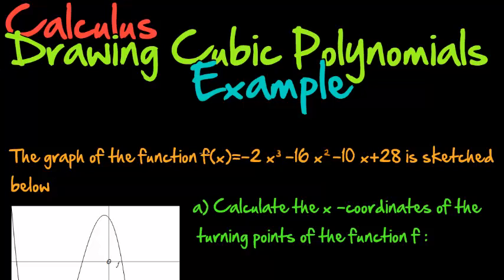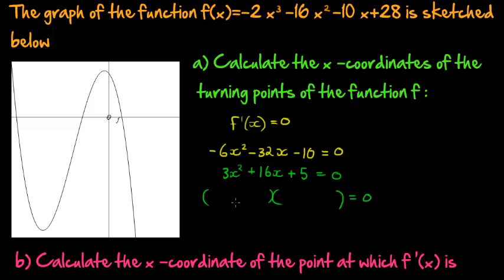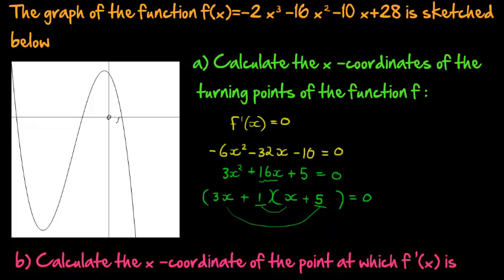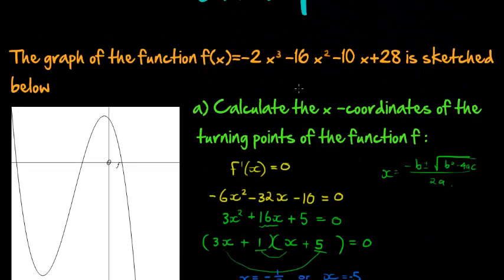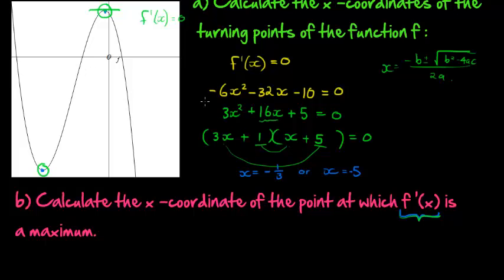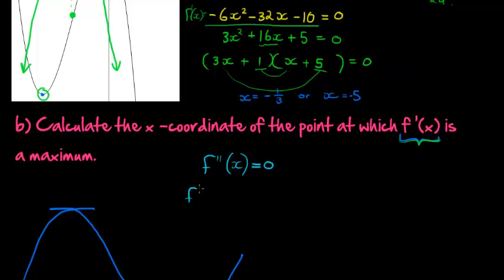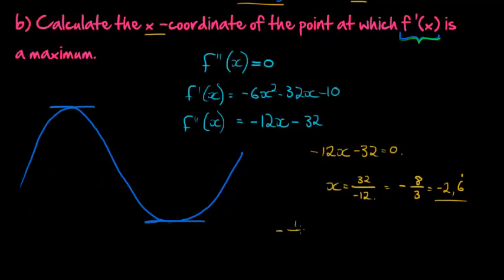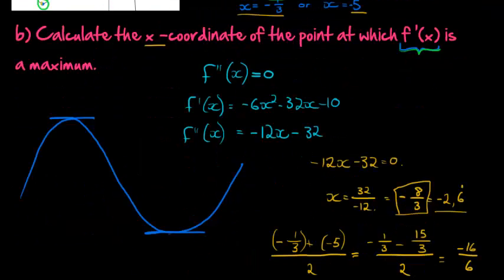Calculus Drawing Cubic Polynomials Example 3